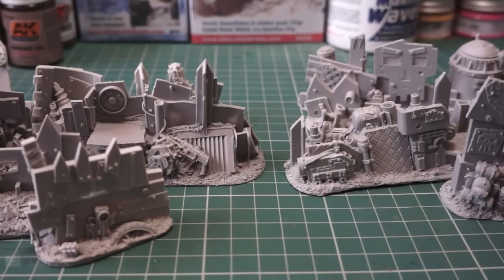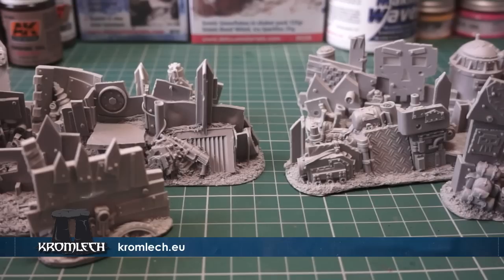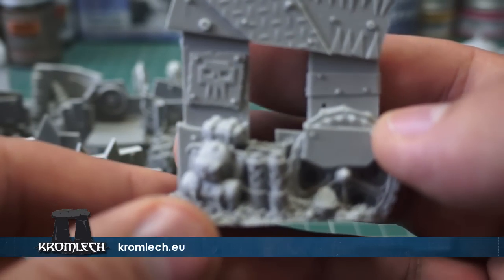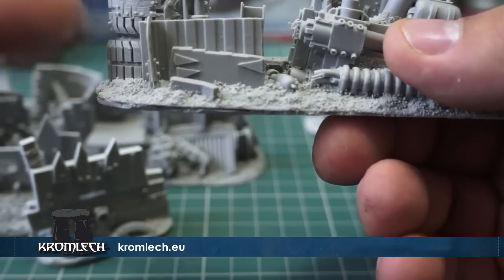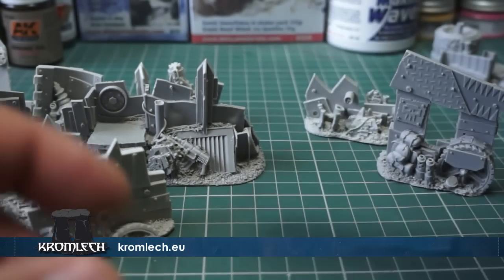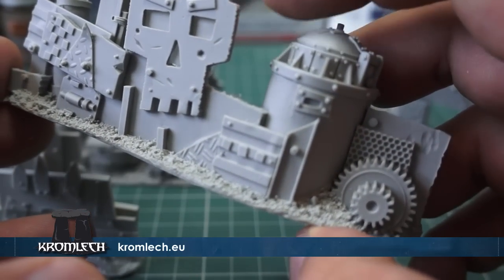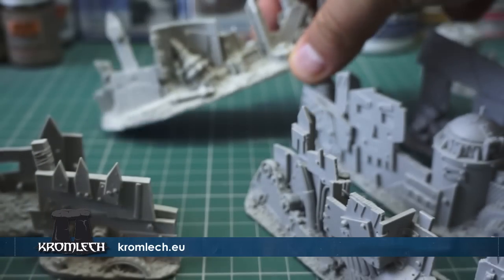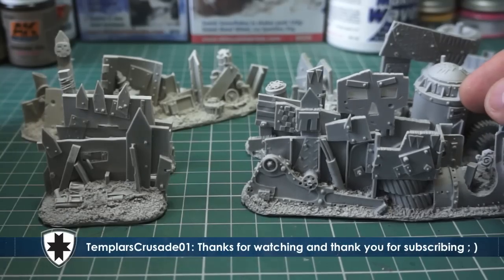Product Review: Kromlech Orc Junk Barricades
If you dont know who these guys are go check them out ; )